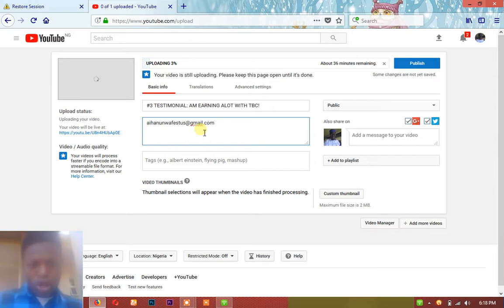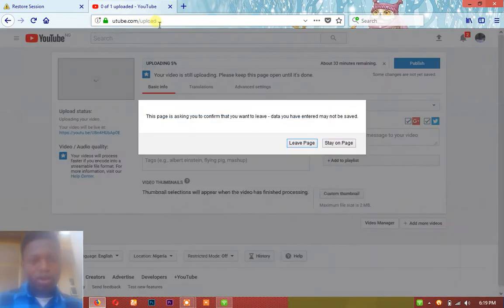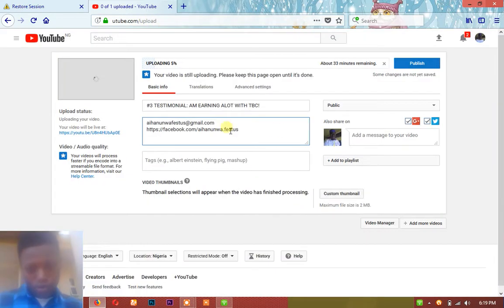HOW TO MAKE A TBC TESTIMONIAL VIDEO IN LESS THAN 10 MINUTES (PART B)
PLEASE MAKE SURE YOU WATCH THE PART A OF THIS TUTORIAL BY CLICKING ON THE

For all news from Admin, check out the blog post daily

 For more information on TBC go to thebillioncoin.info & watch the video under the Formula Tab about TBC and why it was created!

HOW TO GET STARTED AND REGISTER FOR TBC AND 25,000 FREE KRINGLES IN TWO QUICK STEPS:
 Read through instructions first and then follow the steps below….

Step 1: Register for your free account Once registered check your email and click the verify link and sign in

Step 2: TBC Admin is giving away 25,000 Kringles FREE until September 30, 2018. Kringles are fractions of the TBC coin.
and follow the directions carefully starting with clicking the “Answer Button”. You will notice that Santa Claus will be speaking. There are 2 reasons why the Free Kringle Cash Giveaway is represented by Santa Claus. The creators/admin of The Billion Coin wish to remain anonymous so they have chosen to be referred to as “Kris Kringle”. This is also where the name “Kringles” came from referring to a fraction of the TBC coin or the “change”. Also, Santa Claus is known as the bearer of gifts, bringing hope and good will to the world. You will receive 2 confirmation links, one for kringle.cash and another for tbc004.net which is your TBC web wallet. Follow all directions carefully.

WHAT IS TBC - THEBILLIONCOIN
If you're Out there and you've been searching
What is TBC
What is TheBillionCoin
What is the full Meaning of TBC
What does TheBillionCoin Entails
More Info on TheBillionCoin
Thebillioncoin Community
And also Search Terms Such as: